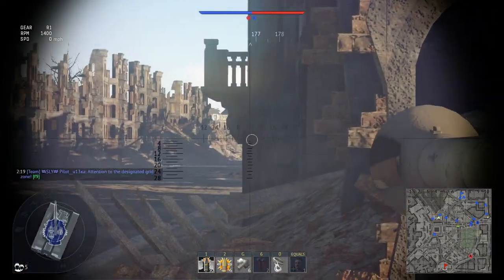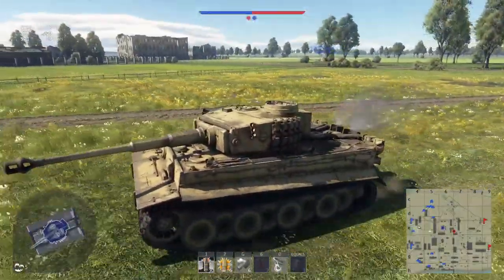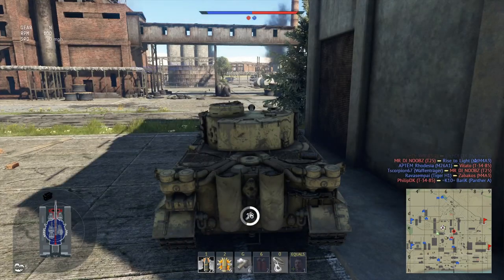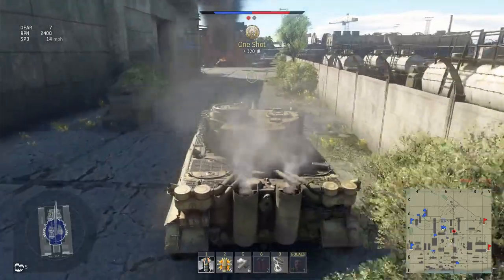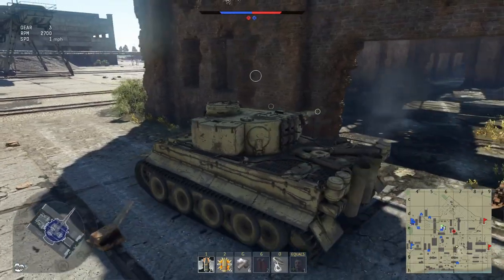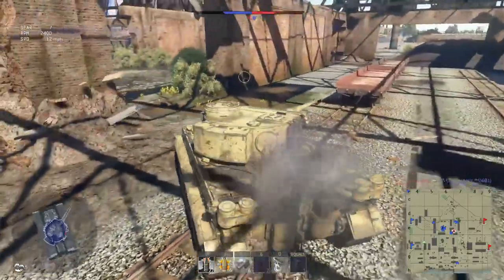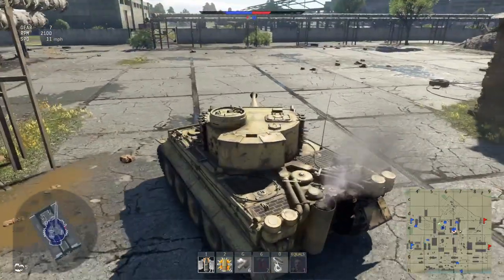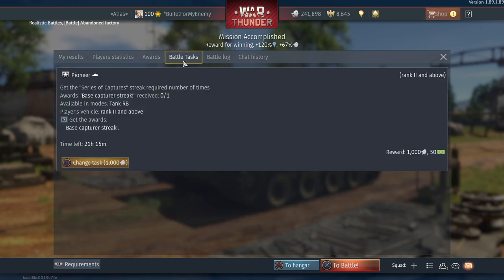Tiger H1 to 5.3? Next we'll get a 0.7 BR spread...|WarThunder RB Gameplay w/ Commentary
I wonder if Gaijin are being held hostage in their headquarters and this is their version of winking or twitching or something, as some sort of cue they're in dire need of help?